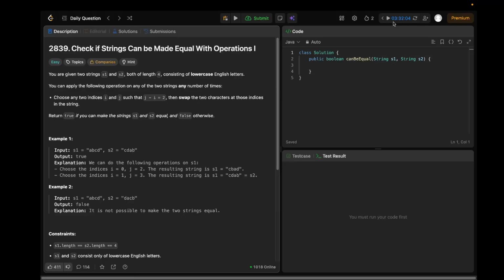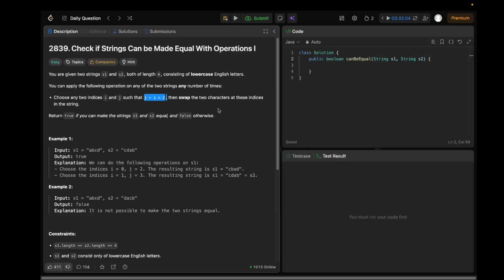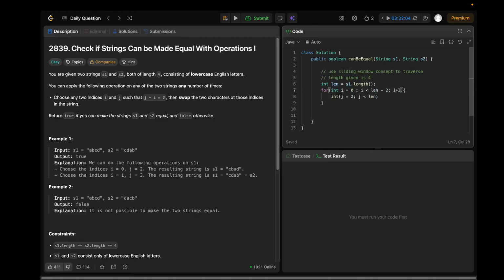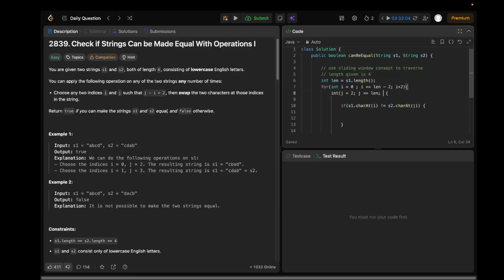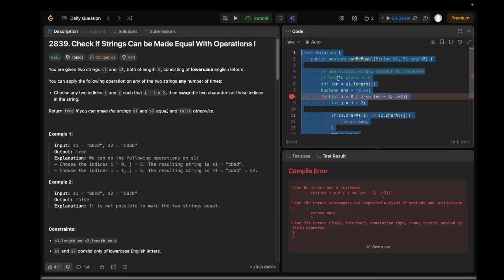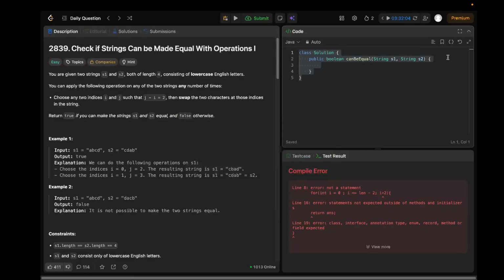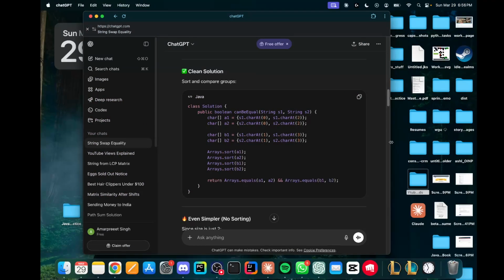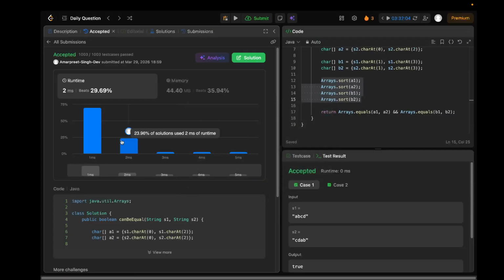DAY 7 Leetcode | Easy Problem… But I Still Got It Wrong First 😅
In this video, I worked on LeetCode 2839 (Check if Strings Can Be Made Equal With Operations I)… and I actually got it wrong at first 😅

My initial approach didn’t work, and I had to rethink the logic and fix my mistake. This problem looks simple, but it’s easy to overcomplicate if you’re not careful.

I walk through my thought process, where I went wrong, and how I corrected it step by step.

If you're learning DSA, this is a great example of how small misunderstandings can lead to wrong solutions—and how to fix them.

🚀 Problem: Check if Strings Can Be Made Equal With Operations I
💡 Key idea: Understanding index grouping and allowed swaps

Let me know if you got it right on your first try or made a similar mistake!